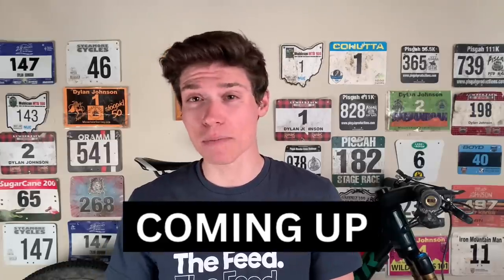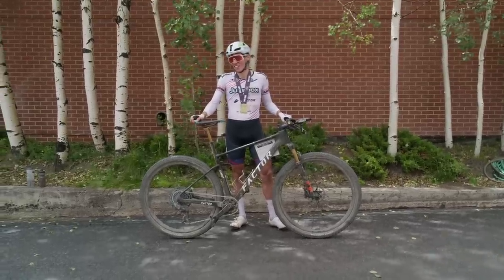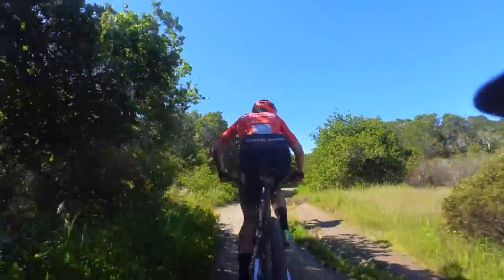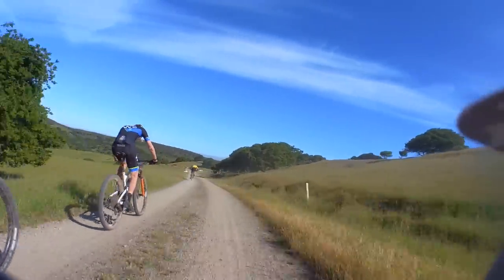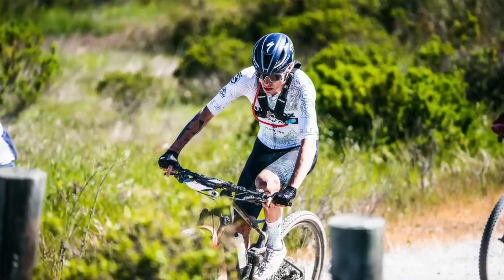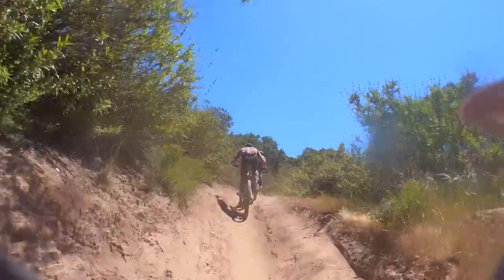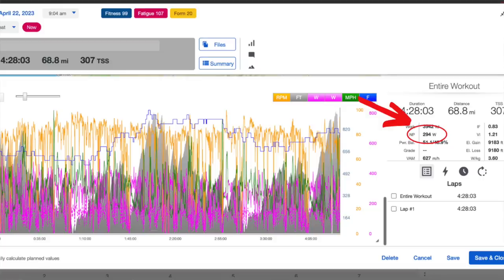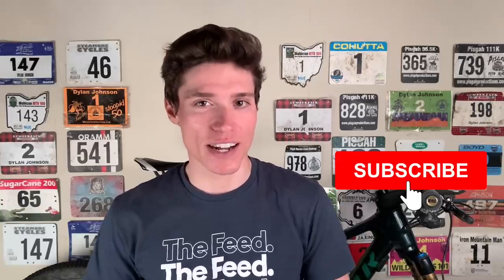Sea Otter Classic Marathon MTB Race Tactics and Power Analysis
The 2023 Life Time Gran Prix kicked off with the Sea Otter Classic and in this video I take you through my race including mistakes, tactics, equipment choice, power analysis and more!

Facebook: Dylan Johnson Cycling Coach